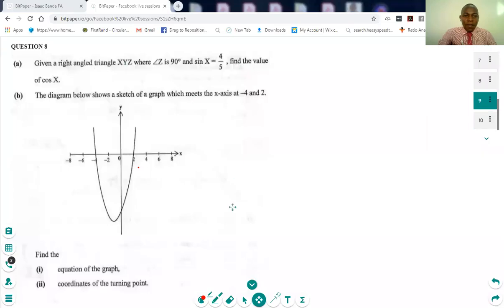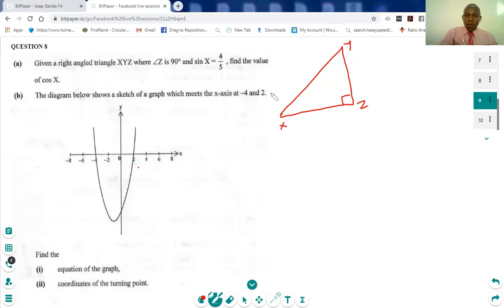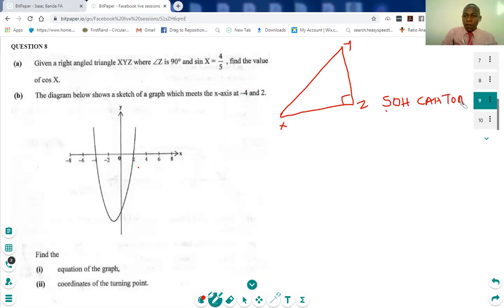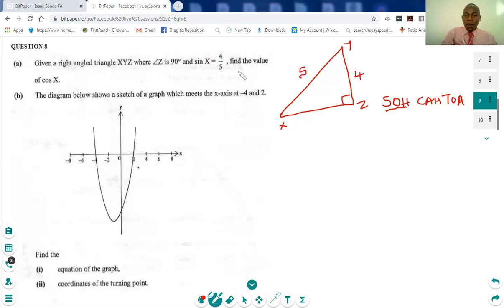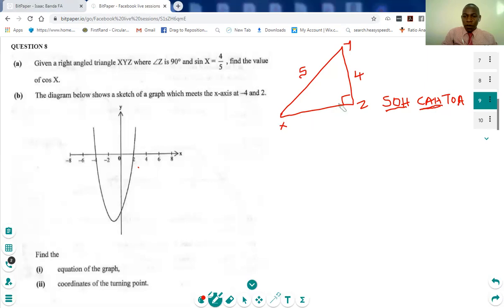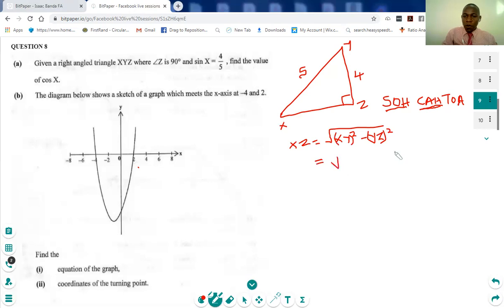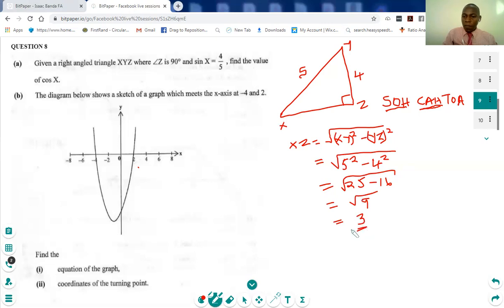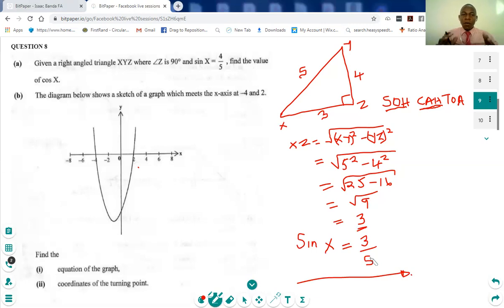Trigonometric Ratios Question Solved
This video illustrates how to solve a question on trigonometric ratios which featured in the 2018 Grade 12 paper 1 past exam.